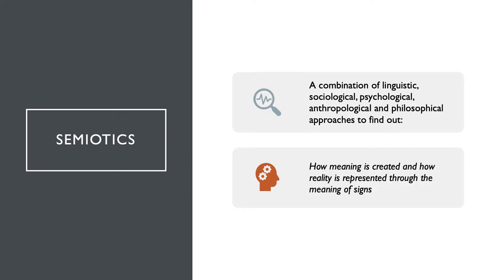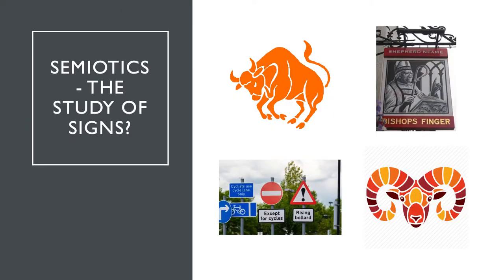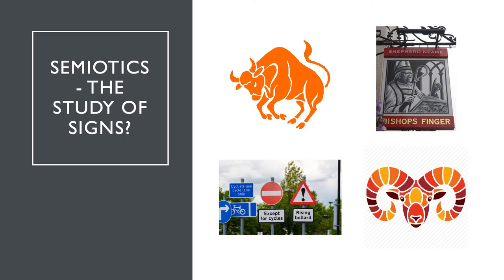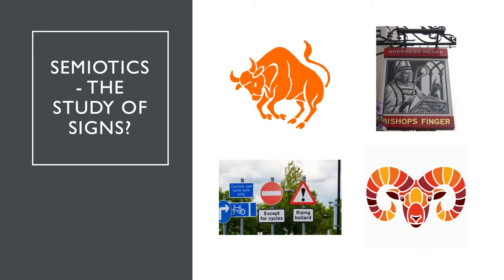Semiotics Lecture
LL530 Writing in the Media
This lecture is about the application of semiotics to understand the messages conveyed in magazine cover layouts.